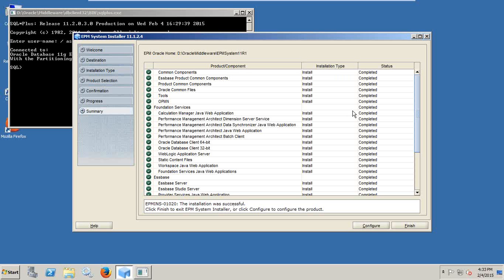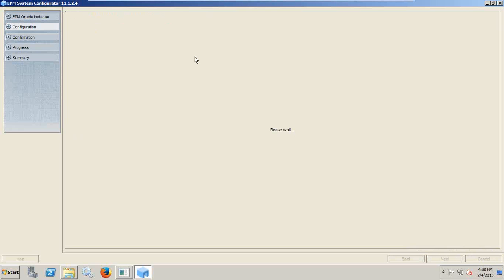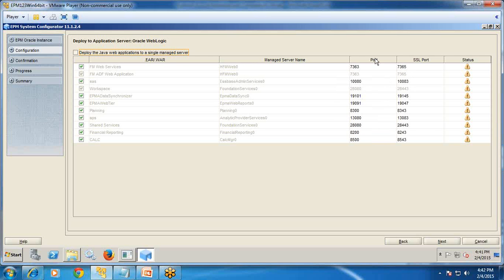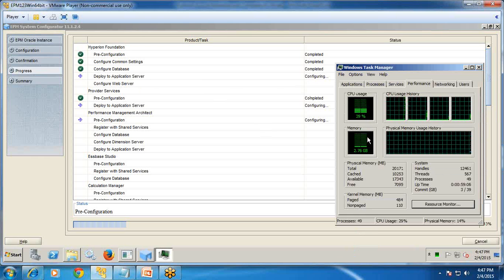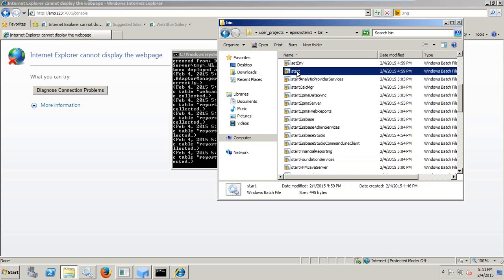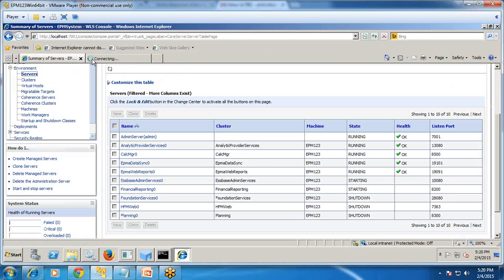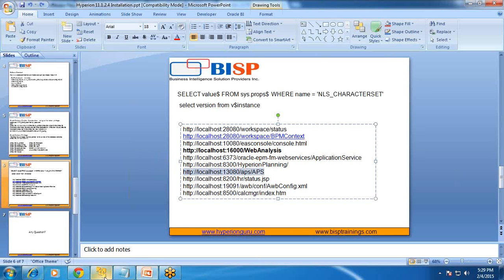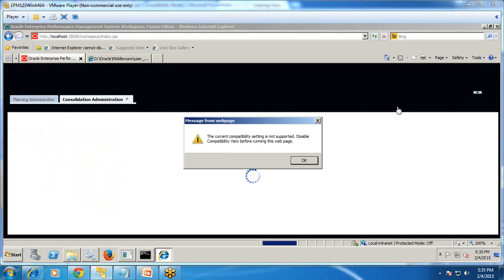Hyperion 11 1 2 4 Configure | Hyperion Installation | Hyperion Configuration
In this video we will explain how to configure Oracle Hyperion EPMA Server 11 1 2 4